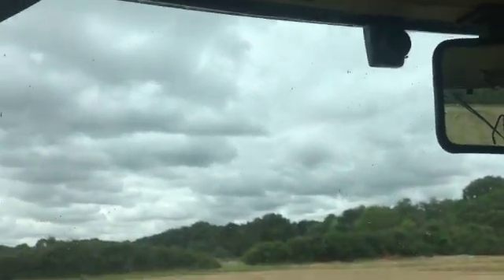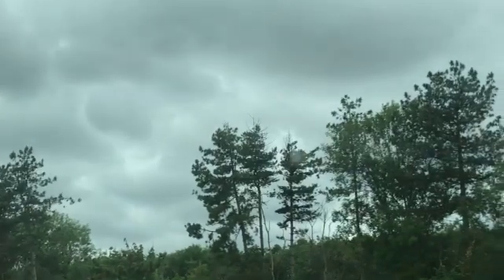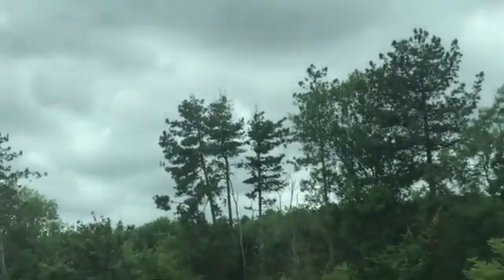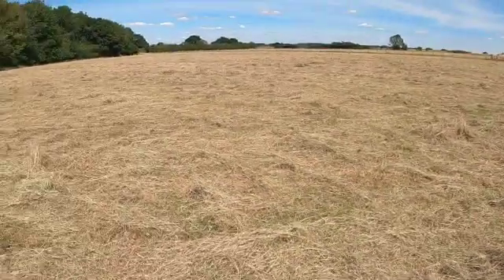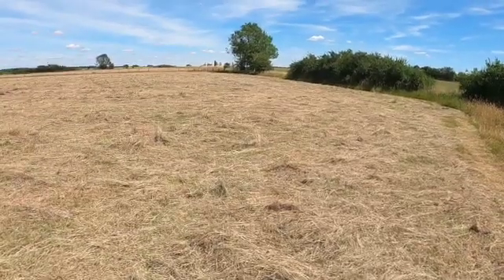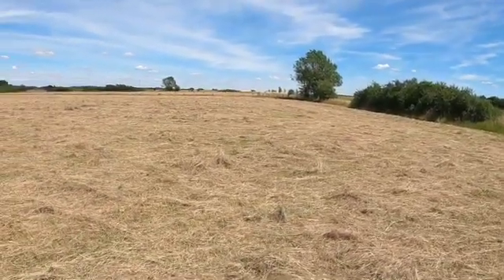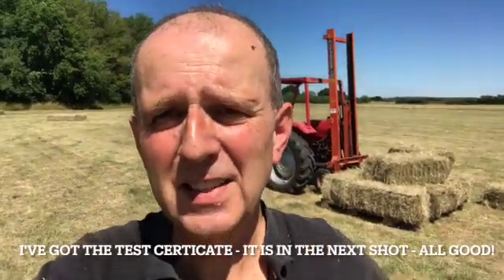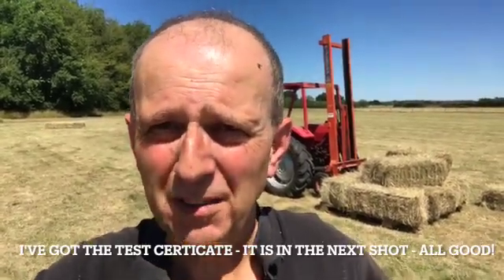How to make low sugar meadow hay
Some animals, particularly horses require a diet which is low in sugar (ESC)and starch. Typically horses with laminitis do. This type of hay can be made given the right type of grasses, weather conditions etc. The video outlines how we go about making this hay and shows the results of the forage analysis.
Before taking any action, whether buying or selling, you must make enquiries with recognised professionals to make sure that you are satisfied that the product you produce or buy is correct.